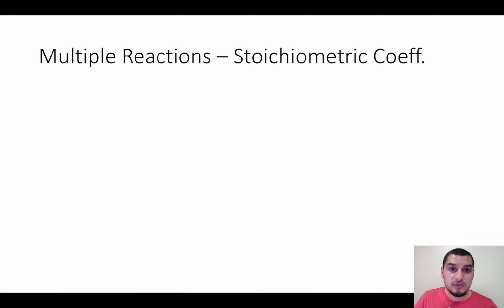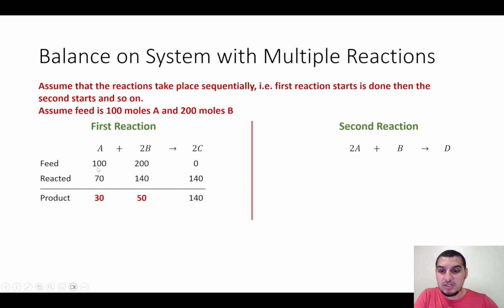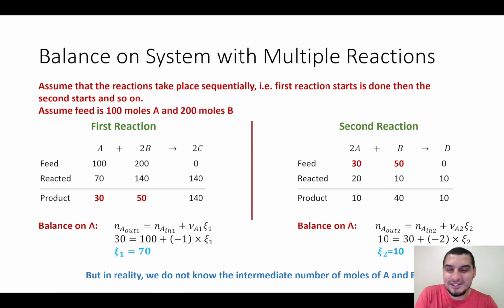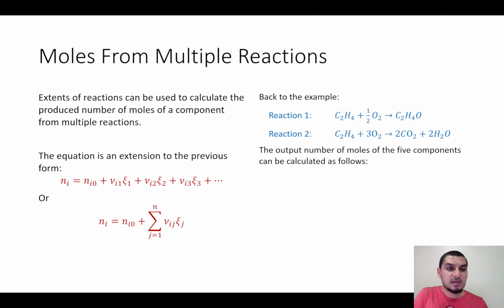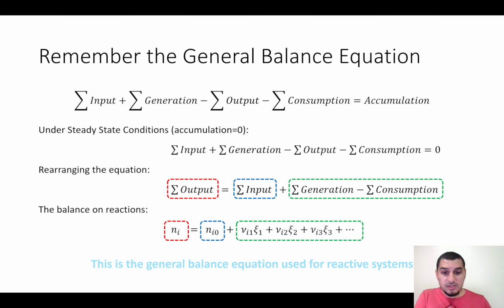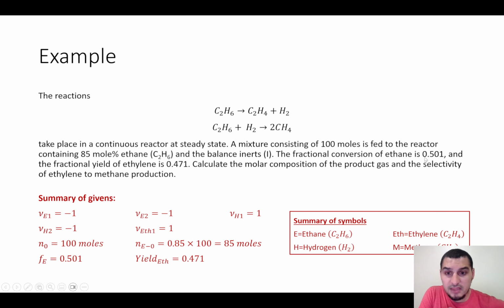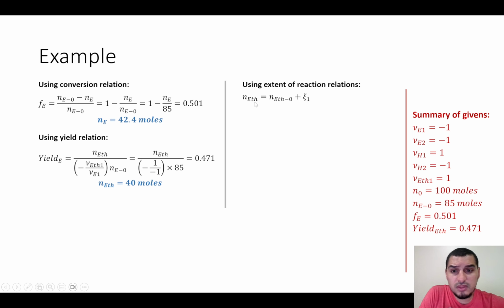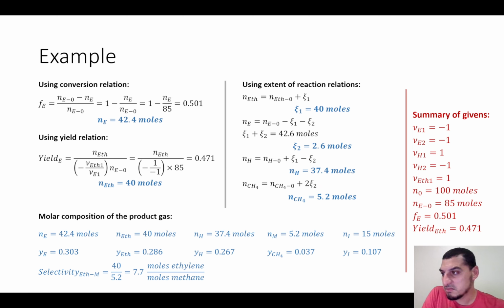Mass balance in English | 40 | Intro to MB For reactive systems - Balance on multiple reactions